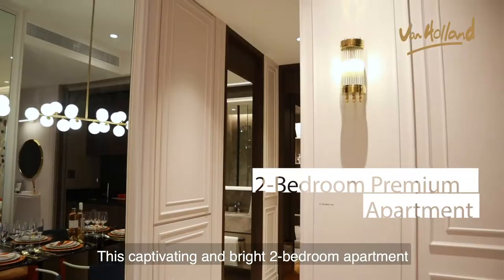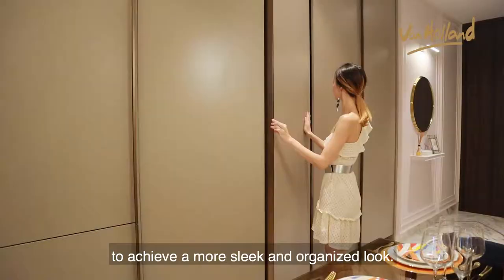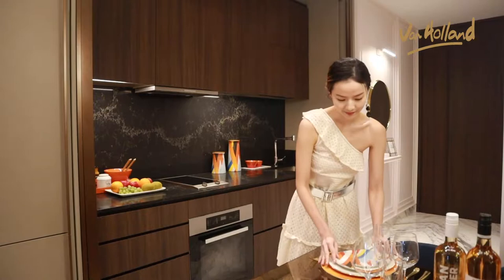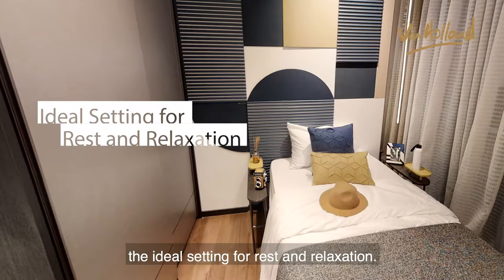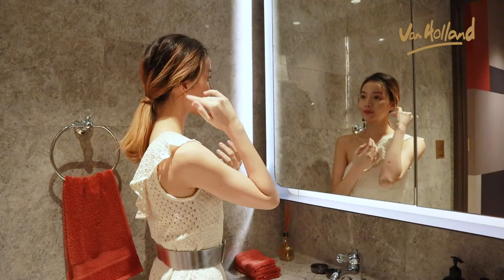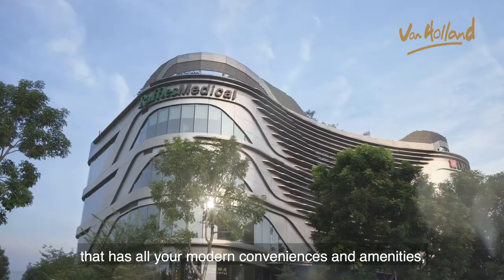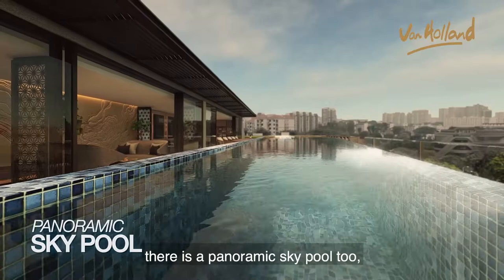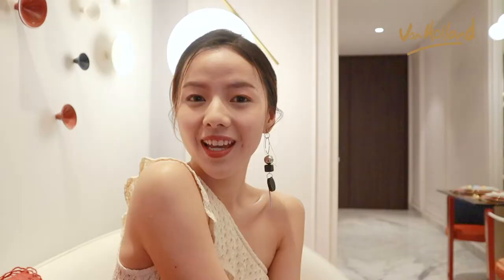Van Holland 荷兰轩 2BR ~with artist Jasmine Sim walk-through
=== Van Holland 荷兰轩 ===
Exclusive Launch in District 10 (Former Toho Mansion)
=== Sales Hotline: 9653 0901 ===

Artist Jasmine Sim narrative throughout the show units walk-through